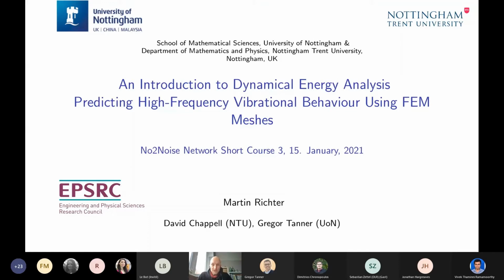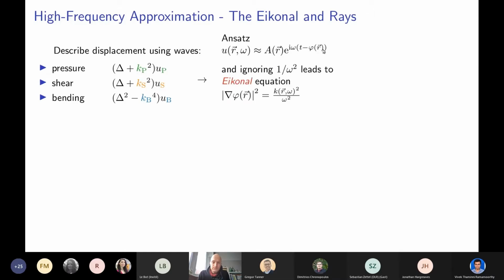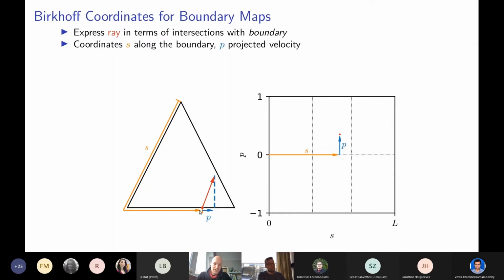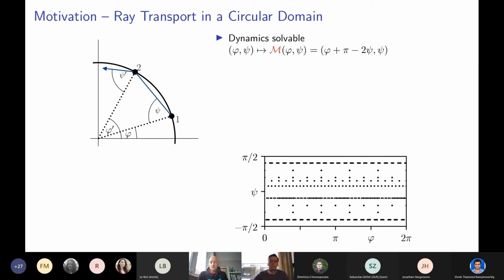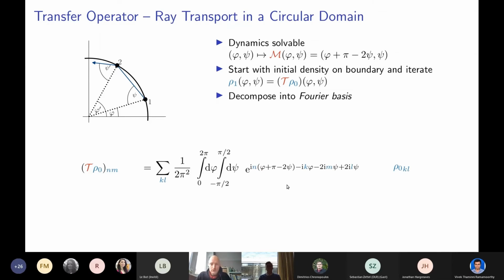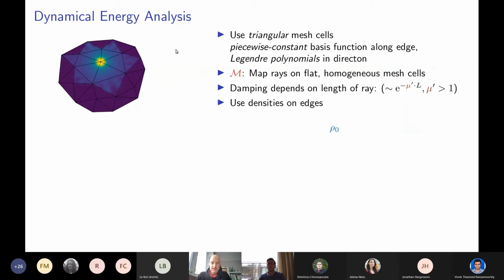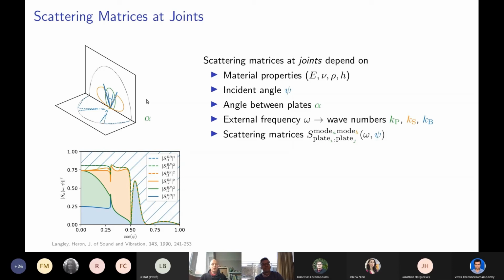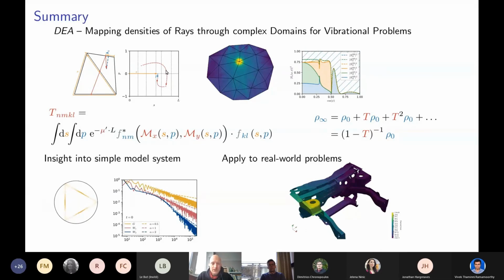An introduction to Dynamical Energy Analysis || Dr. Martin Richter || No2Noise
Welcome to the series of videos recorded in the framework of the No2Noise EU project
This video is a part of the Network Short Course 3 (NSC3) related to "Numerical methods for predicting noise and vibration in complex systems".

Presentation title: An introduction to Dynamical Energy Analysis – predicting high-frequency behaviour using FEM meshes
Speaker: Dr. Martin RICHTER – University of Nottingham (UK)

Other videos in this series :
- How to predict the acoustical properties of noise absorbing materials, by Prof. Kirill HOROSHENKOV – University of Sheffield (UK)
- A radiative transfer equation theory for sound and vibration in high frequency vibroacoustics, by Prof. Alain LE BOT - École Centrale de Lyon (France)
- Synergies between the high-frequency Boundary Element Method and Geometric Acoustics, by Dr. Jonathan HARGREAVES - University of Salford (UK)

No2Noise is a project that is funded by the European Commission under Marie Skłodowska-Curie Actions | Horizon 2020 (Grant No. 765472).